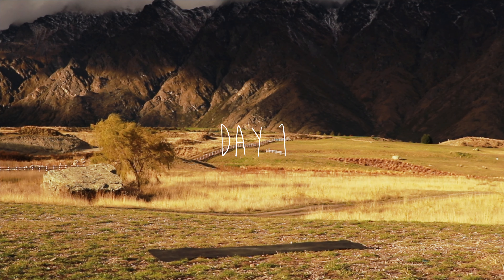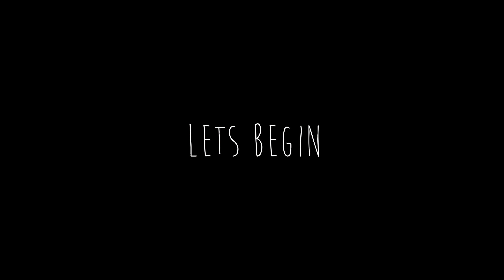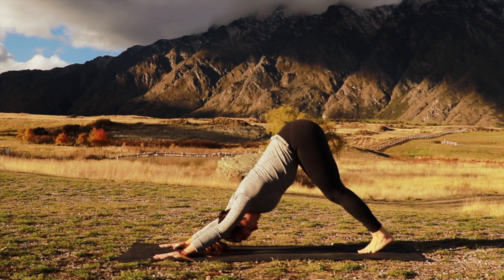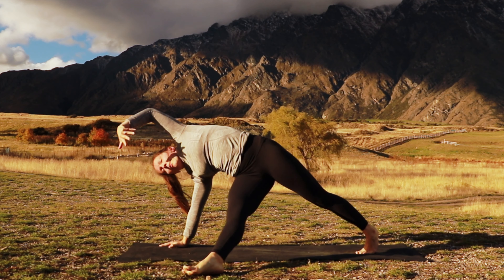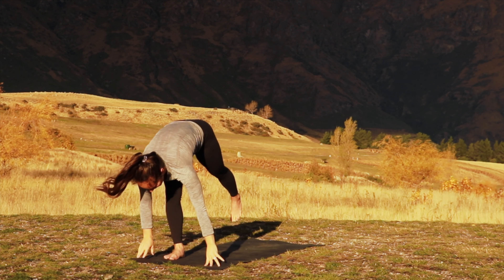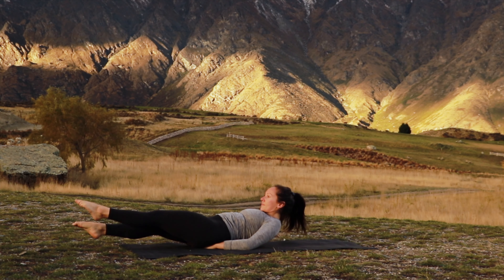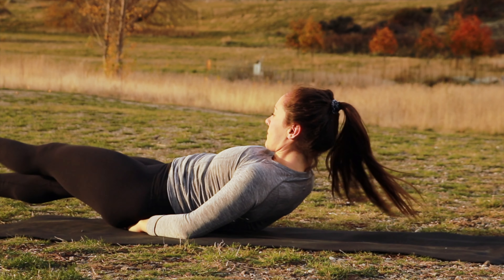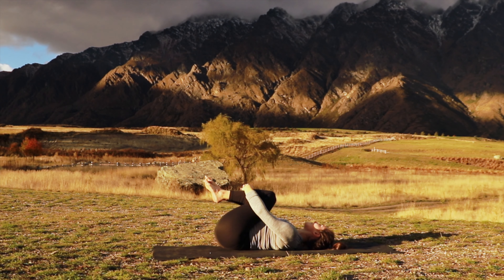FULL BODY Yoga Workout - DAY 1: ADVANCED | Yoga By Korrie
♥ DAY 1- FULL BODY Yoga Workout - ADVANCED ♥

We are so excited you are here, to kick start a commitment to 7 days of movement. For day one we have opted to give you TWO class options. This video here (advanced) has been designed for someone with yoga experience, and is comfortable moving at a fast pace. This full body workout is indeed a fast-paced cardio-type yoga practice that comes in just under 20 minutes, and should hopefully have you breaking a sweat. Awareness of poses and ability to transition is key here; don't worry so much about your perceived "fitness level" - the strongest body builder or fastest runner might find this class difficult simply because of the pace and pose forms. If you have been practicing a vinyasa style of yoga for more than a year, I encourage you to give this one a try.

That being said, if the above description doesn't quite sound like what you are looking for here on day 1, pop over to the day-1 alternate. Still a strong cardio style, the alternate class eases into movement and speaks a bit more to form and alignment.

Today is 1 of 3 FULL BODY days; I'm so excited for you to begin this challenge! When you are warm and ready, roll out your mat, and we will get started!

ABOUT THE 7 DAY CHALLENGE:
Reset through movement with this 7 DAY fitness challenge, inspired by yoga. By committing to a week of movement, you’ll be kick-starting a journey that allows you to feel the effects of positive habits, muscles strengthened, and connection to breath.

These 7 days have been designed with time in mind: approximately 20 minutes of effective movement, targeting different spaces of the body each day.  This program is for anyone looking for movement motivation; some yoga experience is recommend to enjoy the greatest benefits of this week-long challenge.

IMPORTANT TO NOTE: to get the most of our time together, each class jumps RIGHT in to movement. If you have just woken up, or have been sitting a lot throughout the day, we recommend at least 10 minutes of warmup. The idea is, you are landing on your mat warm and ready to move.

TIP: For days where you want that extra bit of time together, try adding on my 20 minute full body stretch class as either a warm up or cool down!

STAYING COMMITTED: Maybe you tell your friends, write in on your mirror, set a reminder in your phone, or perhaps you get a group of together to take on 7 days of wellness; regardless of the way, be sure to make this journey yours, and remember to celebrate as you go! Use yogawithkorrie on instagram so we can cheer you on together.

FUN FACT: Each class has been filmed in New Zealand. If you haven’t been, these 7 days won’t only have your physically feeling great, but you’ll certainly be planning a trip to this gorgeous country.

xo Korrie

Yoga provides great benefits, but only you know your own body and limits. Like any exercise, please consult your health care professional with any questions or concerns before starting any exercise program. When participating in any exercise or exercise program, there is the possibility of physical injury. Not all exercises in our videos are suitable for all persons.The creators of Yoga by Korrie, which includes all videos, classes, programs, marketing materials, and all accompanying materials are not liable for any injury, accident, or health impairment befalling and viewer of these programs, or any individual utilizing the techniques suggested in this video. Yoga by Korrie is not a licensed medical care provider and represents that it has no expertise in diagnosing, examining, or treating medical conditions of any kind, or in determining the effect of any specific exercise on a medical condition. Yoga by Korrie makes no representations or warranties with regards to the completeness of information on this website or any linked websites, classes, books, videos, apps, or other products represented herein.